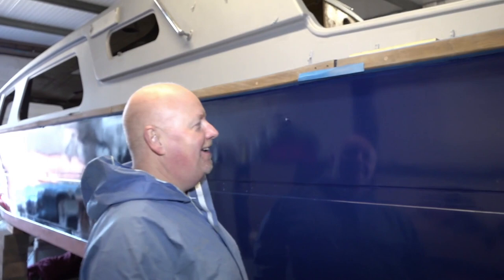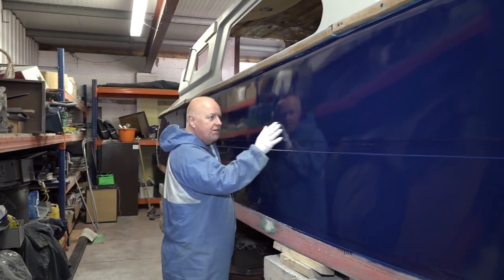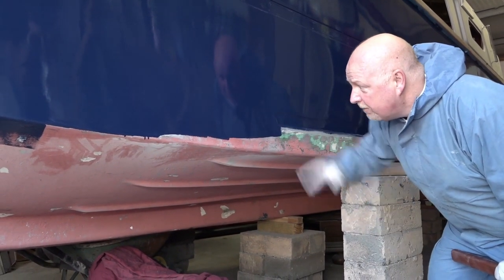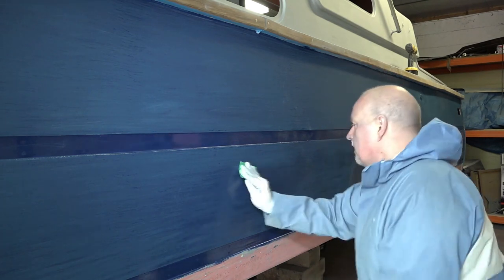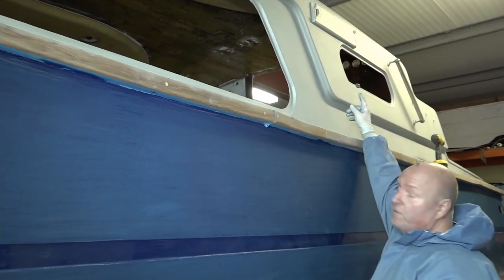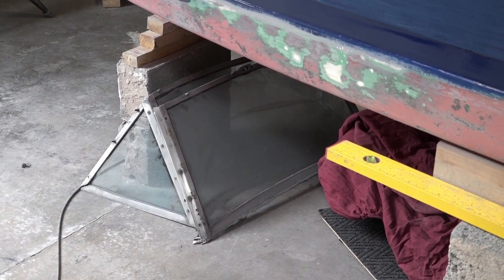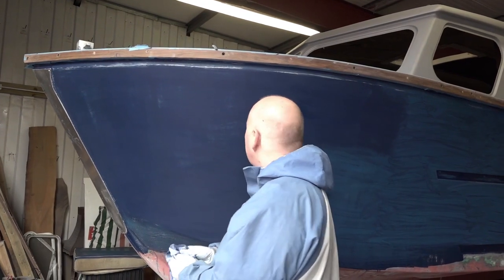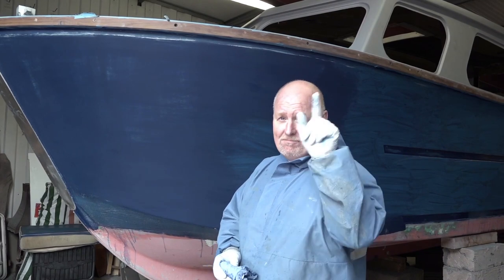Boat painting, Rolling and Tipping, Episode 4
Boat Restoration, Boat Painting,Topcoat Application, Wet sanding.